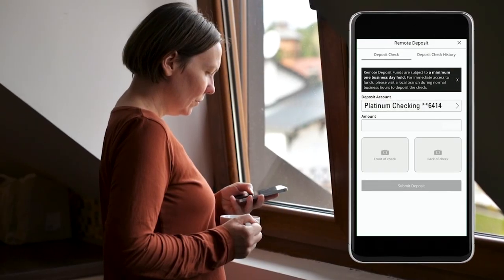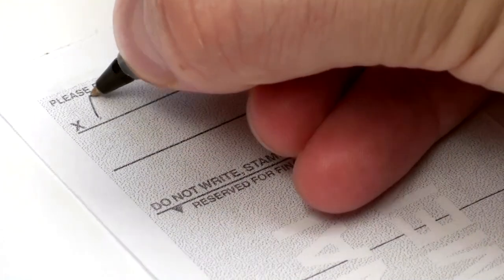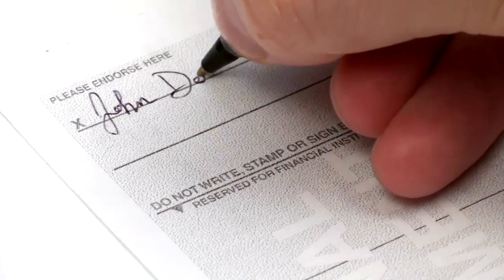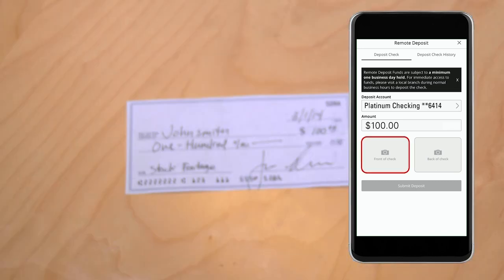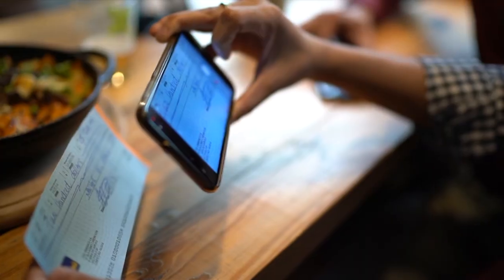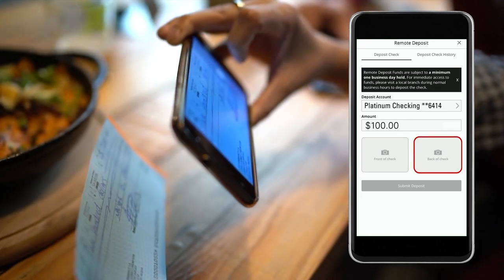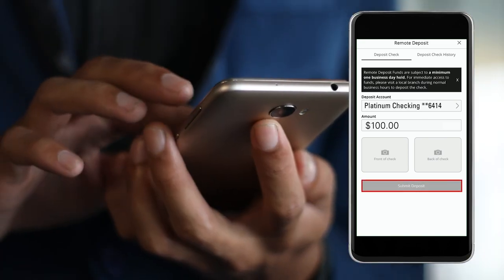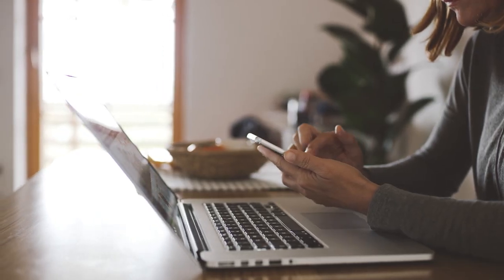How To Make A Mobile Remote Deposit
Deposit your checks anywhere, anytime, right from your phone or device.